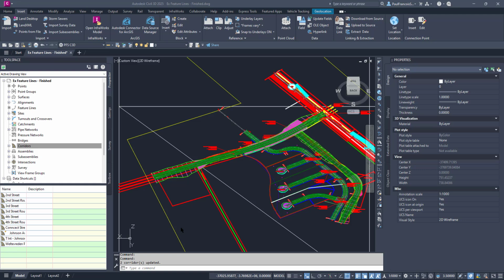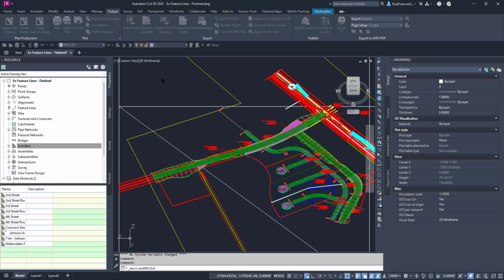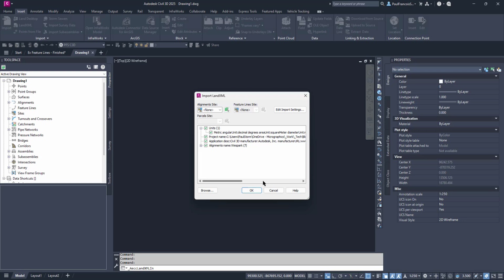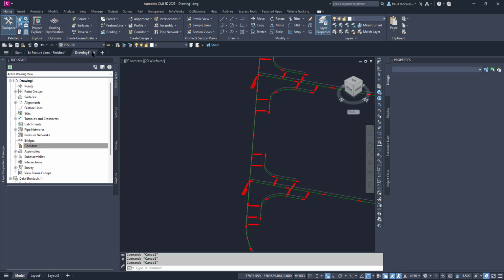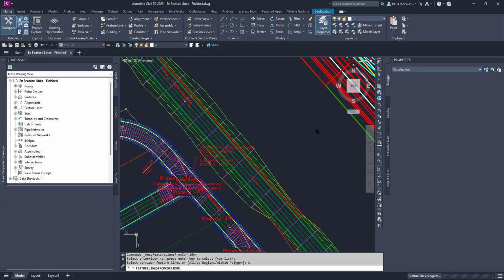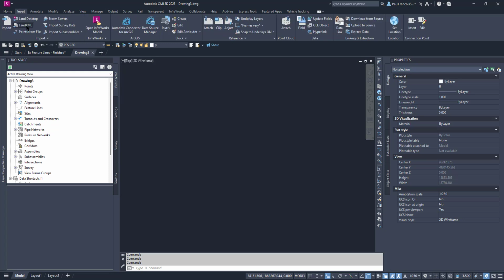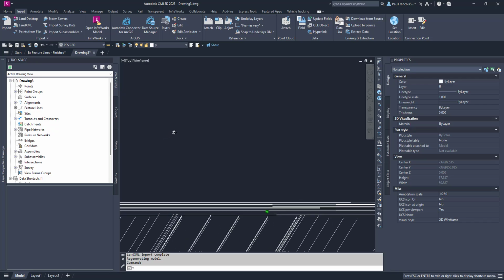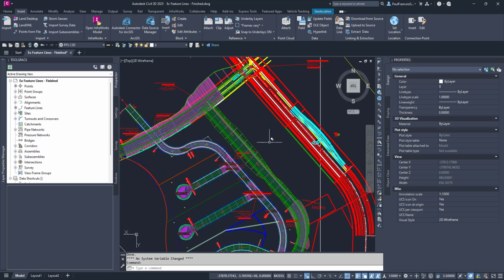Autodesk Civil 3D Land XML Export Feature Lines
In this video, we discuss the alternative to exporting a Civil 3D Corridor to XML (it does not work). We show how you can create feature lines from the corridor (they can be defined as dynamic, in which case they will automatically adjust to corridor changes, however, they cannot be used to create surfaces). These feature lines can then be exported to XML.